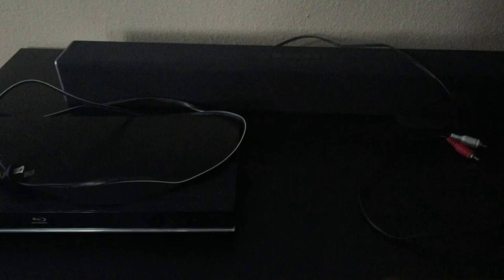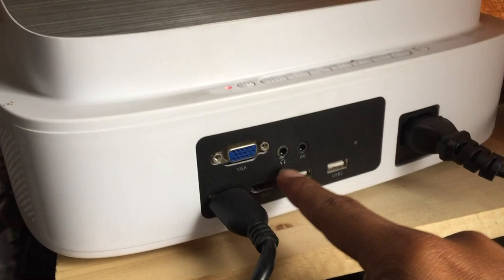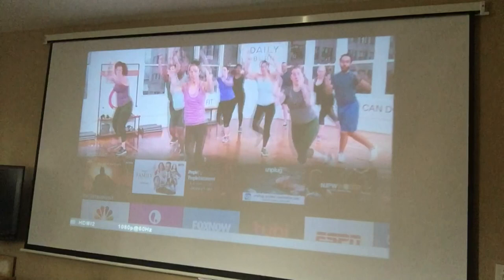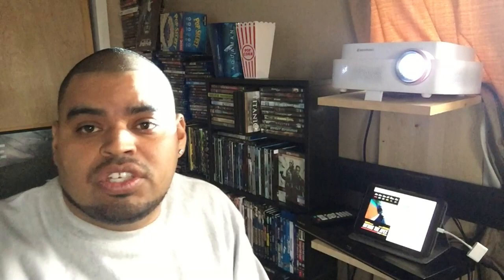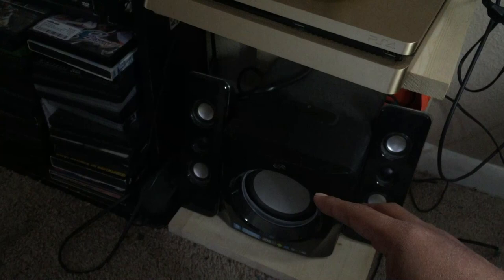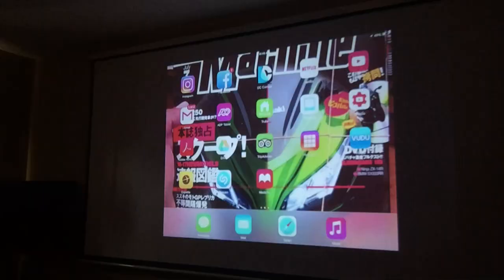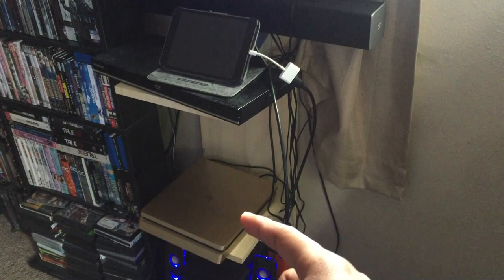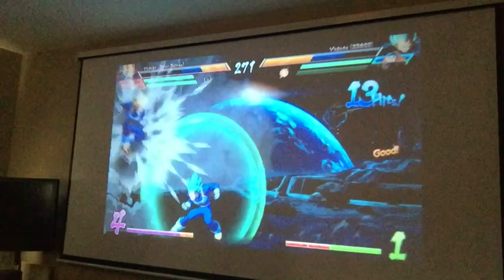PROJECTOR SOUND AND CONNECTING DEVICES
NOT A SOUND EXPERT! BUT I SHOW HOW I CONNECT THE DEVICES I USE AND HOW I GET THE SOUND OUT OF THE PROJECTOR USING THE EQUIPMENT THAT I HAVE! I HOPE THIS HELPS!!